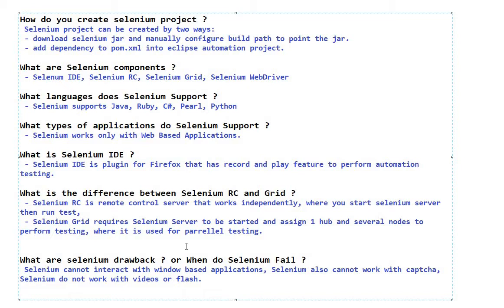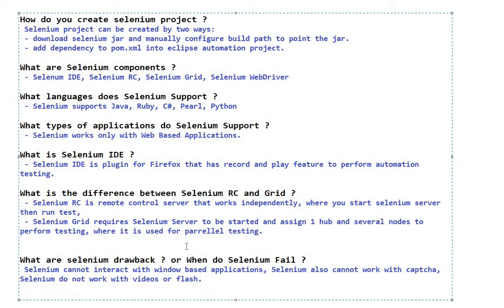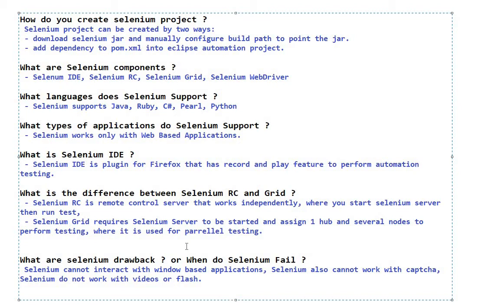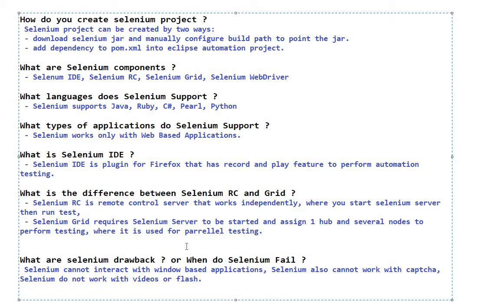Selenium Interview Questions Part 1